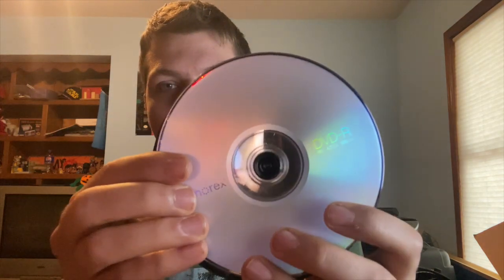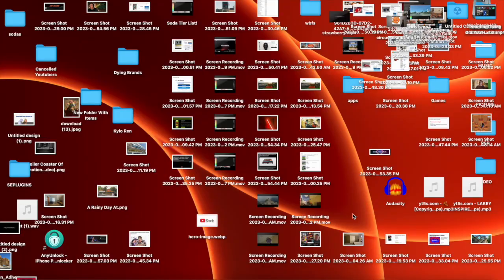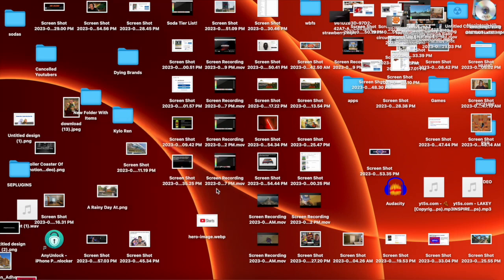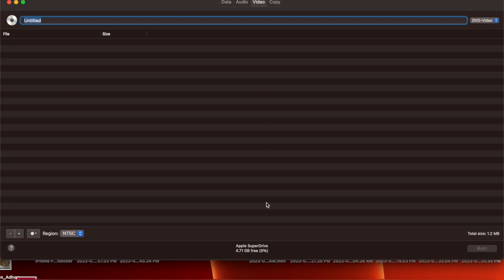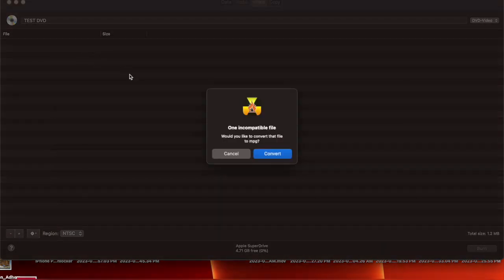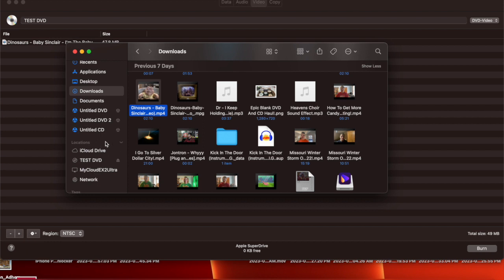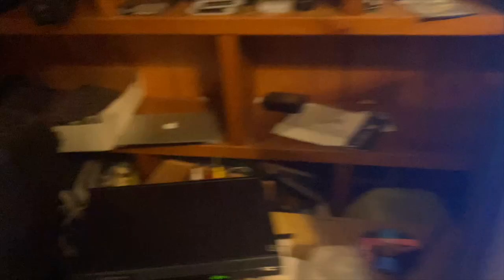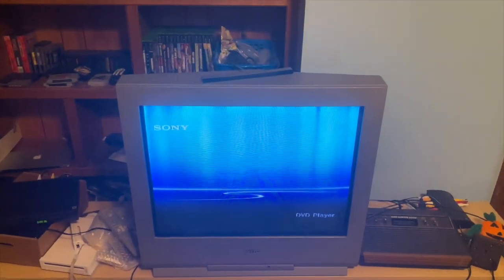How To Burn DVD's On A Mac In 2023!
In this video, I talk about how to burn DVD's on a Mac in 2023! Thanks!